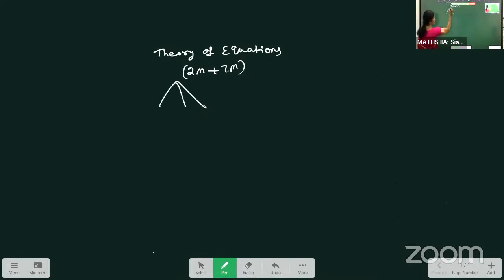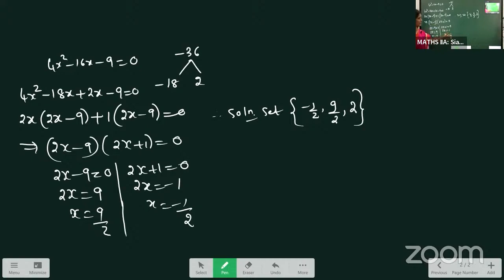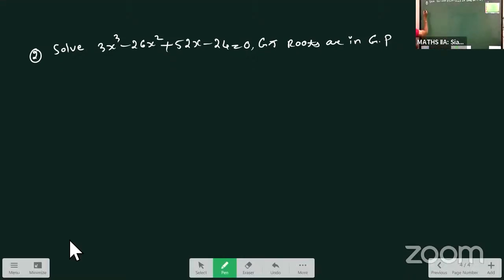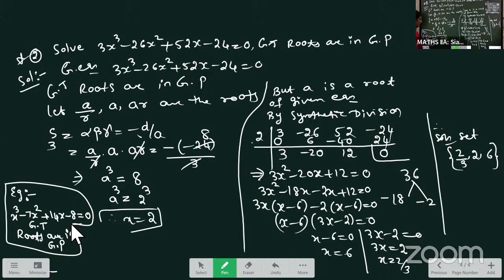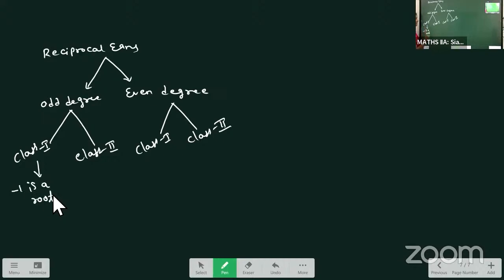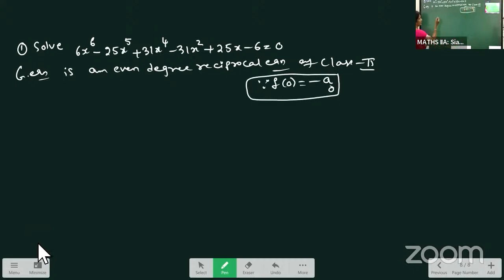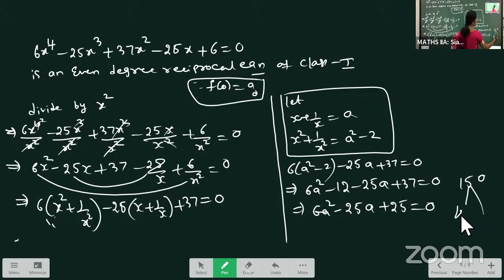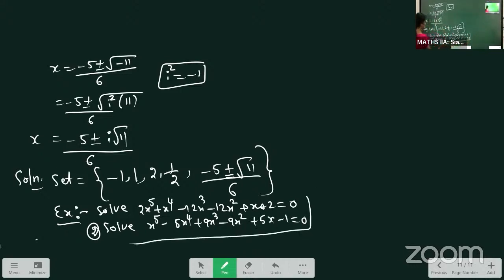Maths IIA Siasat MS Intensive Supplementary Coaching